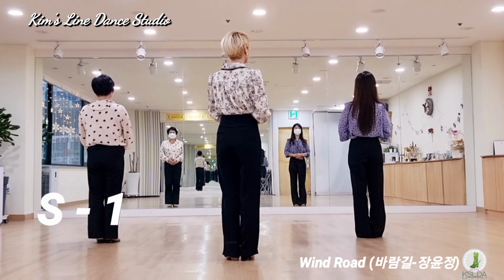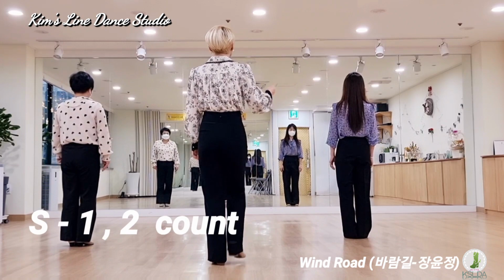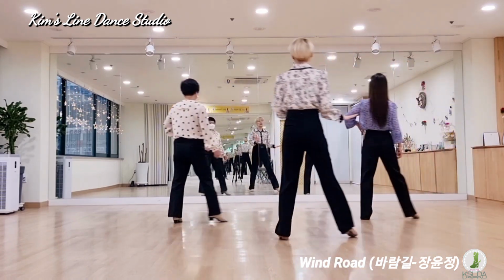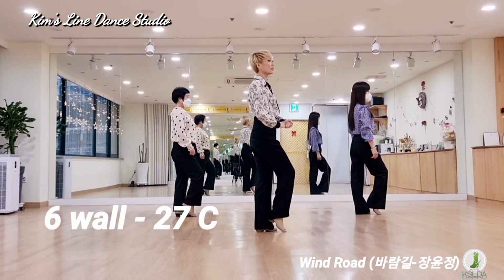"Wind Road" linedance 바람길 라인댄스 / 킴스라인댄스 안무 초급라인댄스 / 바람길-장윤정 트롯라인댄스 [Choreo: Heejin, Misun, Eunsoon]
Wind Road
Choreographer: Heejin Kim, Misun Yu, Eunsoon Park
Count : 24     Wall : 4    Level: Beginner

《킴스라인댄스대표》

⭐경기도 의정부시 장곡로598 월드프라자 401호 《킴스라인댄스 스튜디오》

💃 라인댄스 매니아반
* 상급 (주2회)  월, 금  12시30~ 2시
* 중급 (주2회)  화, 목  11시30분~1시
* 초급 (주2회)  월, 금 저녁 7시 ~8시20분

💃 일요강사동아리
* 초급•초중급   (2작품)    3시~ 4시30분
* 중급 or 상급   (1작품)    5시~6시

💃 전문 베이직•테크닉반
* 일   (주1회)   1시~2시30분
* 금   (주1회)   10시30분 ~12시
* 화,목 (주2회)   10시 30분 ~ 11시 30분

💃라인댄스 자격증반

💃라인댄스대회 선수반

《킴스라인댄스 강사》

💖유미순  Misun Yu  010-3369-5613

* 연천군 신서면 주민자치센타
          화,수 (주2회)   10시~12시

* 동두천 영스포츠센타
         월,수,금 (주3회)  오전 11시~12시

* 청무관복싱클럽 (양주시 화합로 1327번길 14)
          화,목 (주2회) 오전 11시~1시

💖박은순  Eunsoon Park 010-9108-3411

* 남양주 별내동 행정복지센타
    월.수(주2회) 2시~3시 / 금 4시~5시

* 남양주 다산2동 행정복지센타
     월.수(주2회) 4시~5시

* 남양주 진접복지관 분관
     월 11시~12시

* 아싸동호회 (남양주 금강로 1573번길 18)
      화,목 (주2회) 오전 10시~11시 / 11시~12시
                (주2회) 오후 8시 ~9시

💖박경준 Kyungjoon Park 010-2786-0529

* 남양주 미래를 사는교회문화센터 (워쉽 라인댄스)
          화   2시~3시40분